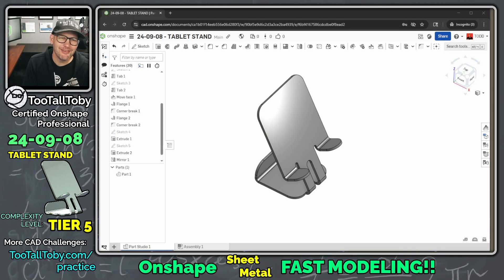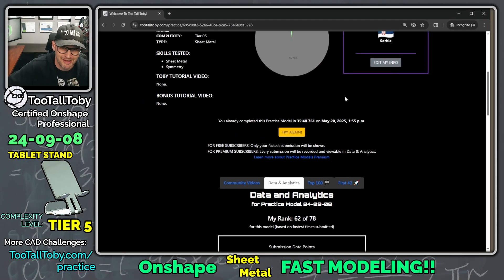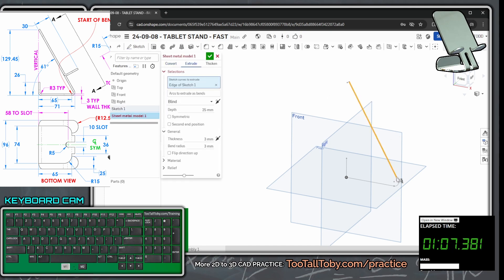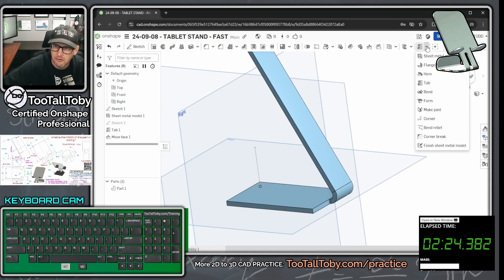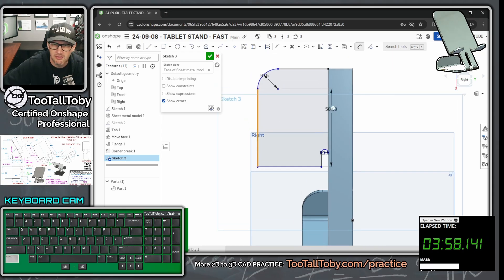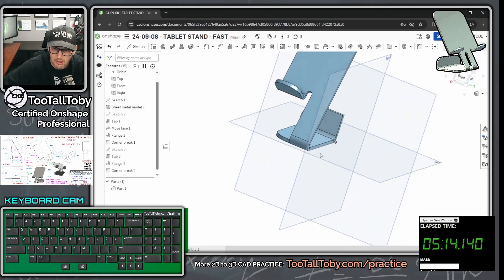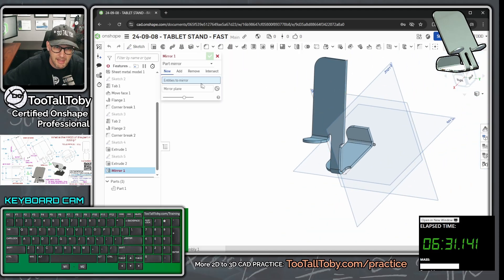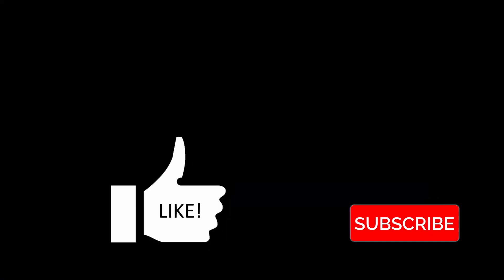Onshape Sheet Metal 🔥 Speedmodeling 🔥 Design a Sheet Metal Tablet Holder with TooTallToby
Join Onshape Certified Professional TooTallToby as shares his SECOND RUN at this Onshape Sheet Metal tablet stand.  In his first run he took over 35 minutes to create this model.  Now he drives that down to just 7 MINUTES!!

This walkthrough showcases powerful sheet metal features including:

✅ Extrude Sheet Metal
✅ Sheet Metal Tab
✅ Sheet Metal Flange
✅ Corner Breaks
✅ Cutting Sheet Metal
✅ Mirroring Sheet Metal

Perfect for intermediate CAD users looking to sharpen their Onshape skills! Follow along and build your own fully manufacturable tablet stand design.

0:00 INTRO
1:28 CHALLENGE BEGINS
2:30 Onshape Sheet Metal Extrude
3:27 Onshape Sheet Metal Tab
3:57 Onshape Sheet Metal Flange
4:20 Onshape Break Corners Sheet Metal
5:35 Tab for Rear Angled Wall
6:30 Onshape Sketched Slots
7:40 Mirror Sheet Metal Model
8:07 SUBMIT ANSWER